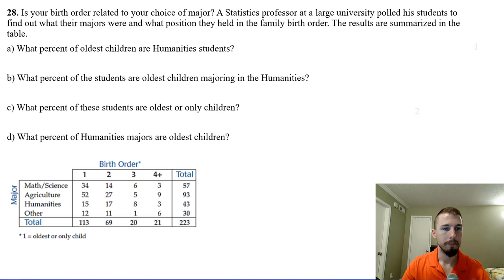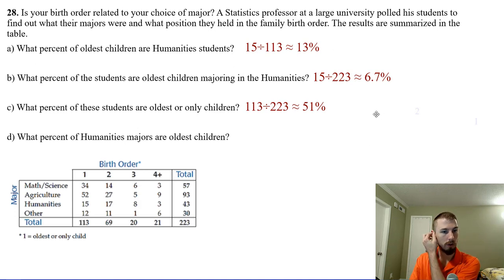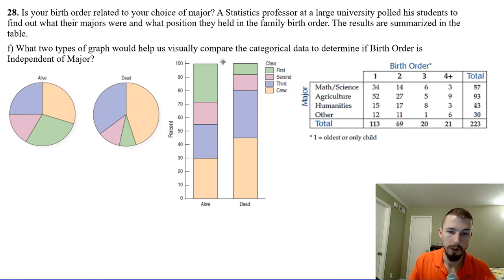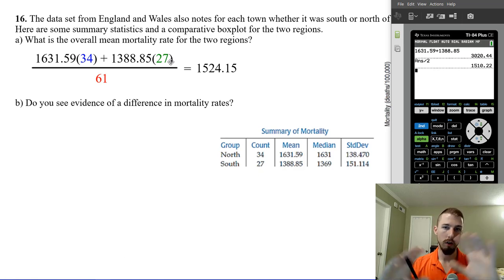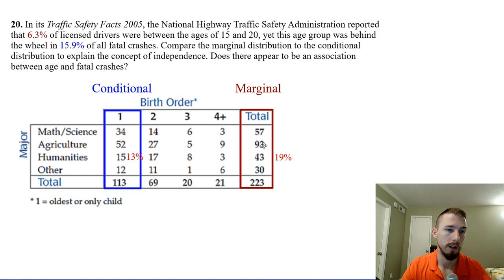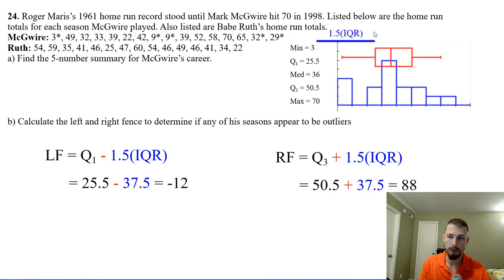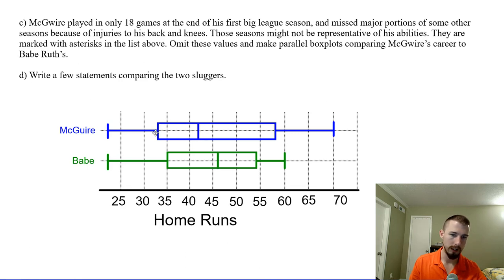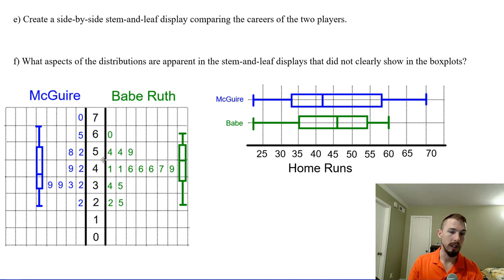4-3 Data Review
28a. 2:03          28b. 4:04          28c. 4:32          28d. 5:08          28e. 6:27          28f. 7:22
16a. 8:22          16b. 11:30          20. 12:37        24a. 14:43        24b. 16:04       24c. 17:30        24d. 19:11
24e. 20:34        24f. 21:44